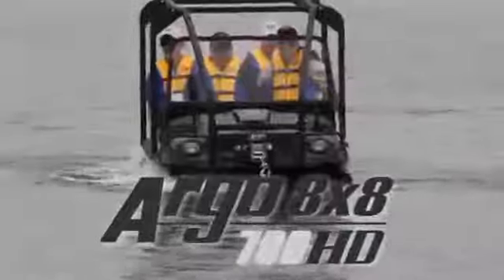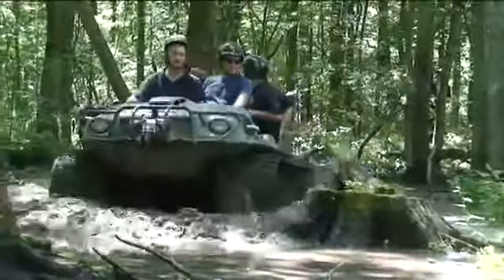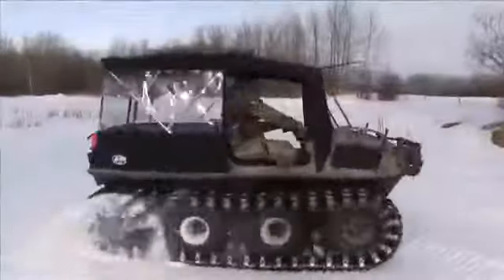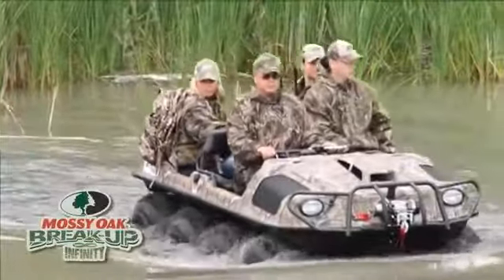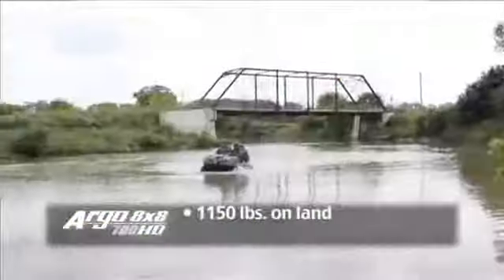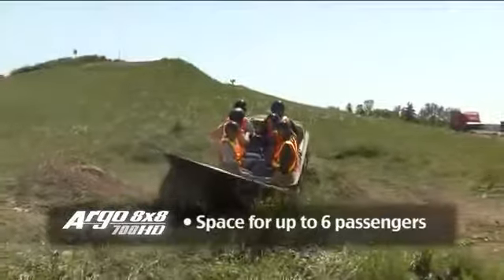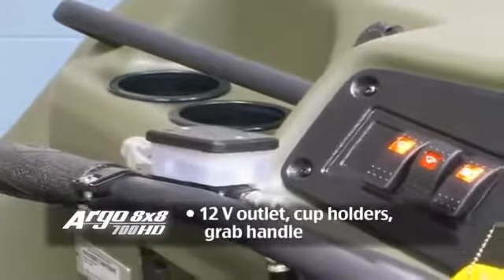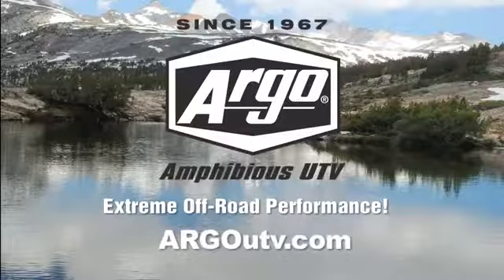2014 8x8 700 HD